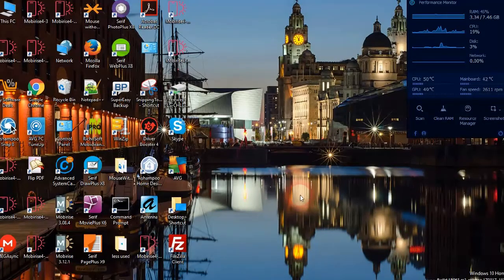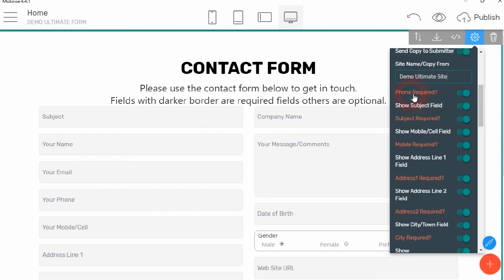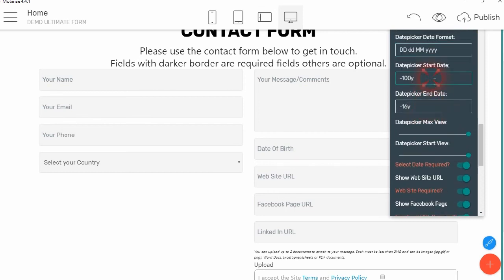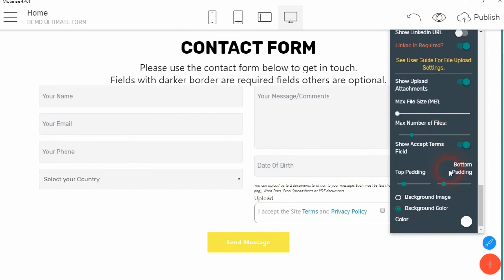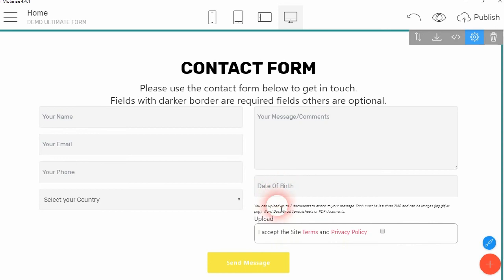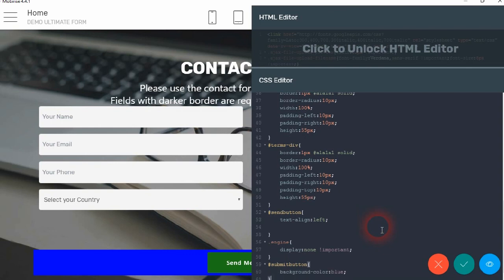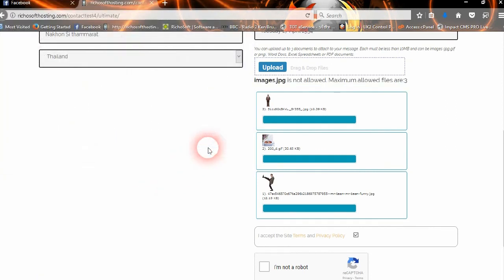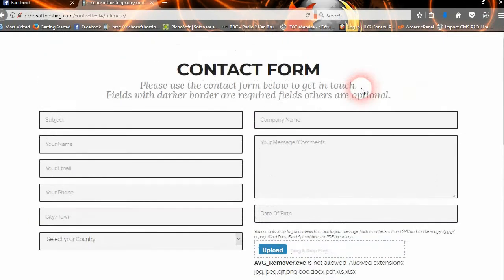The Ultimate Form Extension for Mobirise!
Here is the Ultimate Form Extension. Selectable fields, add datepicker, add attachments make fields required or optional. All code automatically created and added to page. No HTML knowledge required.